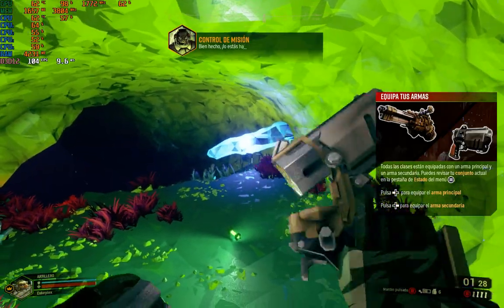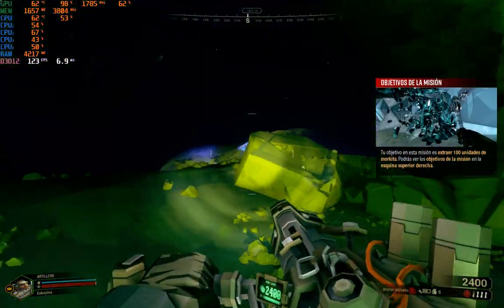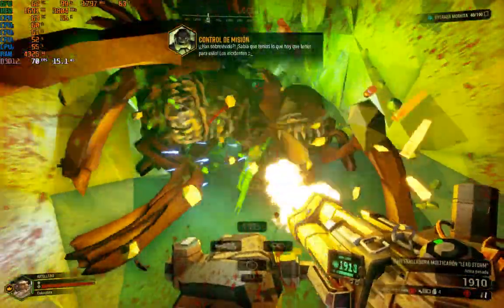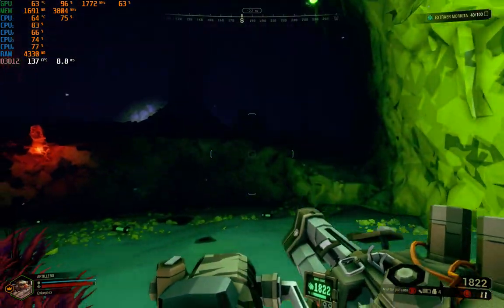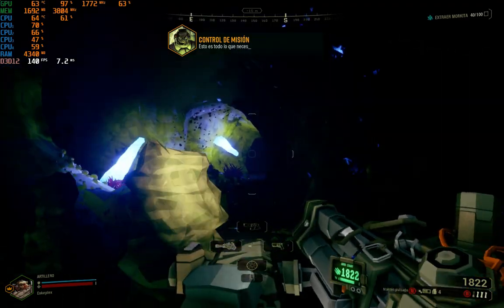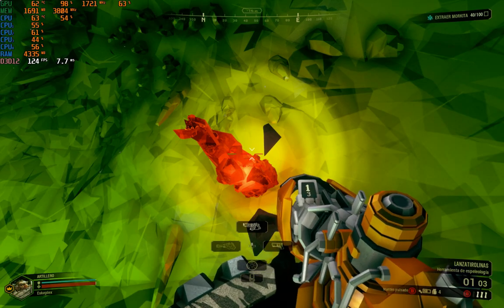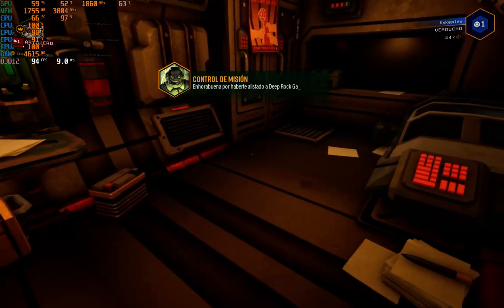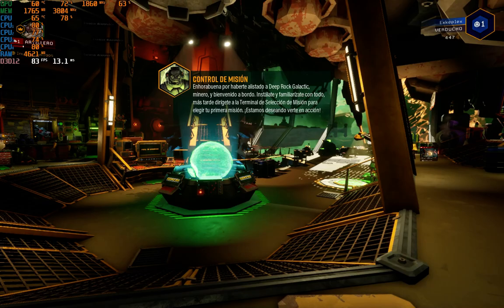Deep Rock Galactic | Phenom II x4 955 + GTX 1050ti OC Benchmark Gameplay Test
Gameplay of game Deep Rock Galactic. Language Spanish, no commentary only game.
System: Phenom II x4 955 at 3,5Ghz, 6gb ddr3 1466Mhz, Gtx 1050ti 4gb Oc +120 core +300 mem, 360gb Ssd (OS + games). Motherboard Gigabyte GA-780T-D3L. Cpu cooler: Amd fx 8300 box cooler. Psu: cooltek 550w.
Ultra-Low settings , Philips monitor resolution 16:10 1440x900p gameplay.

System built from scrap parts only for testing, cpu Oced by FSB at 220 MHz from 200 origin (processor locked version). Ram is 4gb 1600Mhz + 2gb 1333Mhz running both at 1466Mhz unganged (Fsb oc). Added kfa2 gtx 1050ti Oc version for testing games.

Recorded with Nvidia shadowplay at 1080p, 60fps, 35Mbps and upload video directly into Youtube. Msi aftherburner for onscreen data.